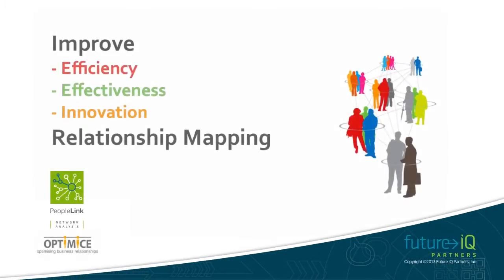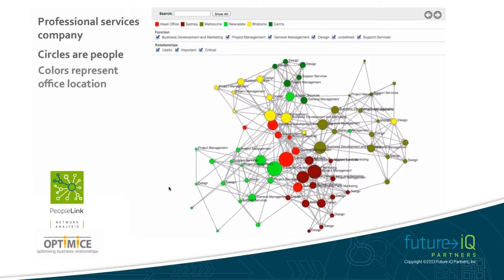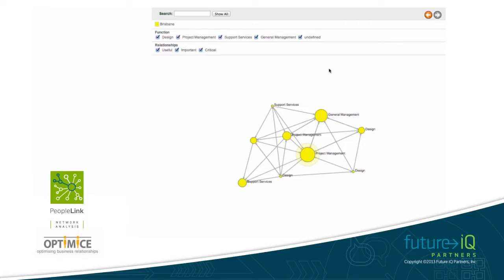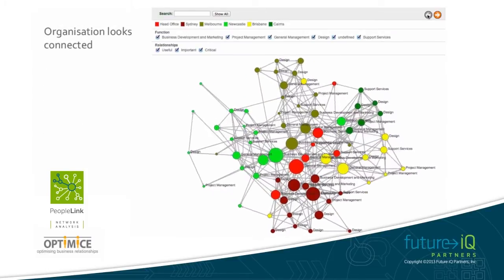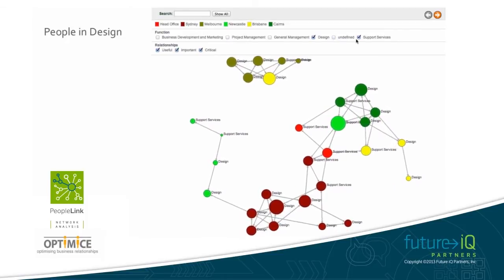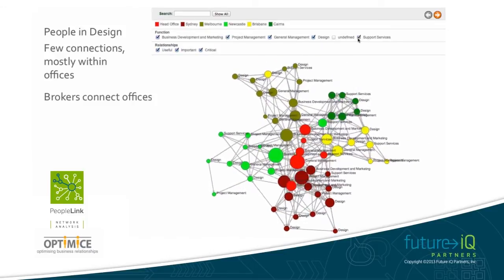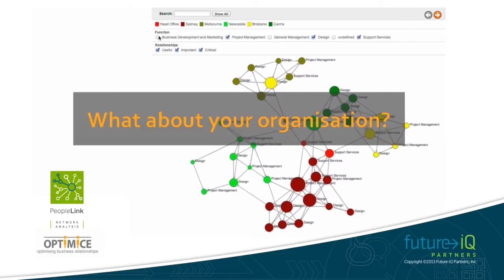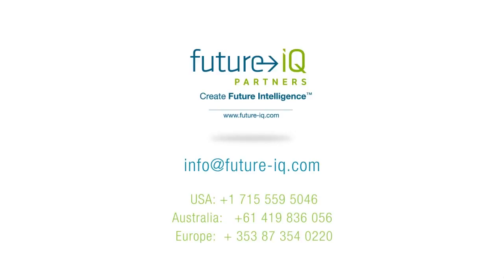People Link Network Mapping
Social Network Analysis has a long history as a sociological tool for analysing personal relationship networks. Its application to business is a relatively recent phenomenon. Fundamentally it is about discovering the often hidden trust relationships that exist in all organisations and then leveraging these relationships to help orchestrate beneficial organisational change.
People Link Network Analysis, focuses on these networks in organisational and regional settings, within a short timeframe. We analyse and evaluate the key network roles in an organisation or region, and develop customised strategies enabling the alignment of the networks towards their end goals.